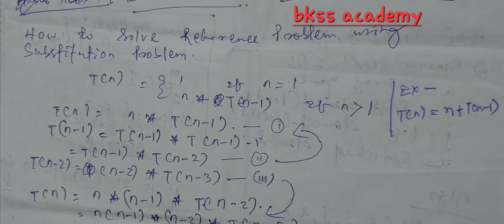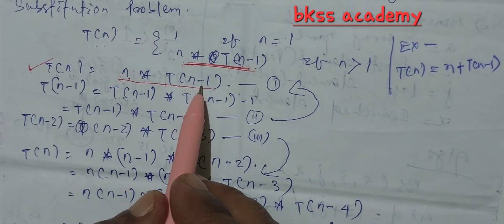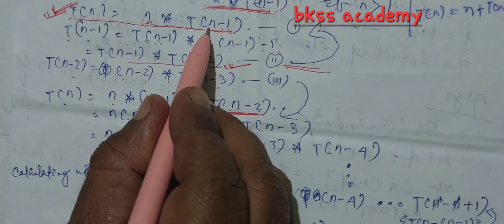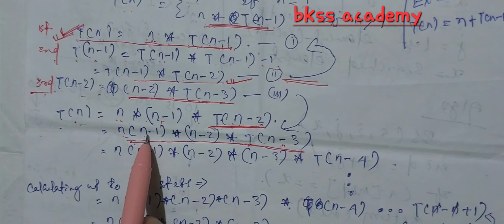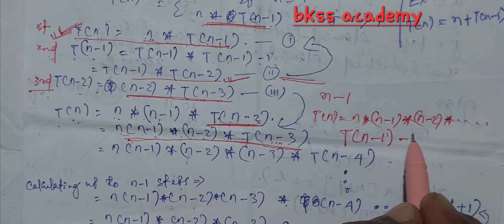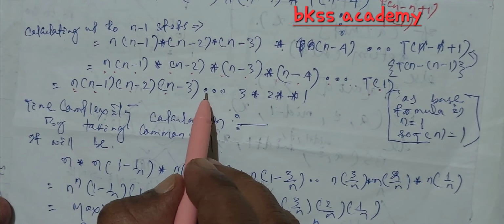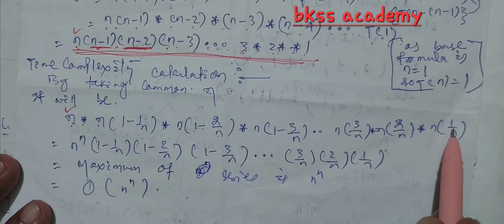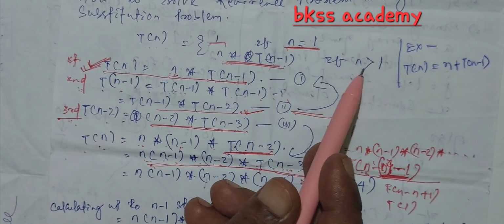substitution method in DAA